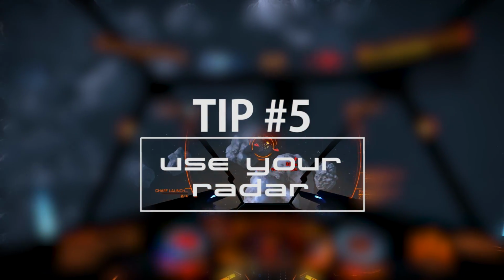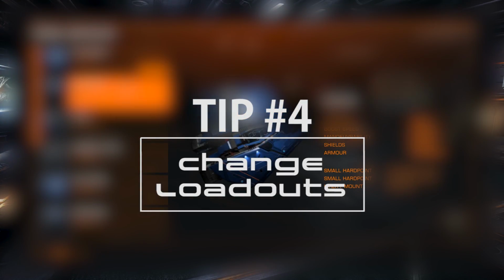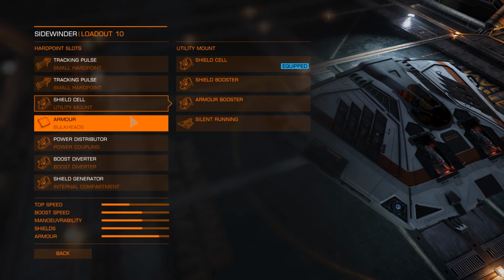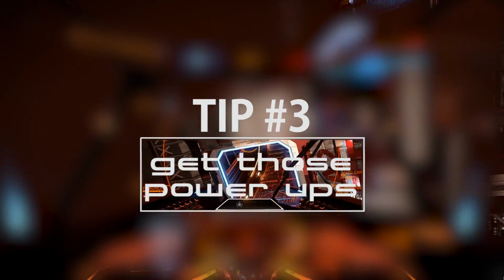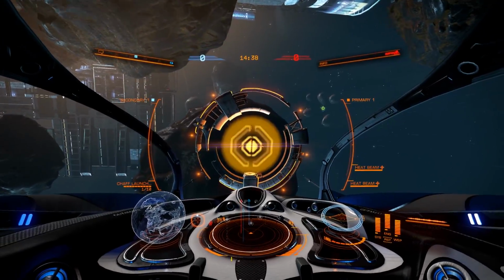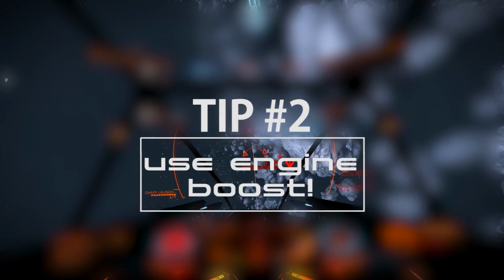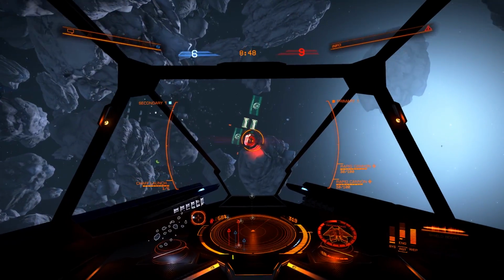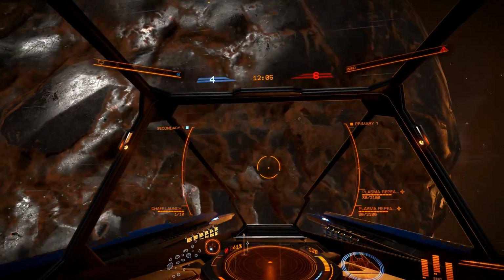Elite Dangerous CQC Top 5 TIPS & TRICKS for beginners (Strategy Guide Tutorial)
This video counts down 5 TIPS & TRICKS for beginners of Elite: Dangerous CQC/Arena (Strategy Guide Tutorial). Throughout the video, I discuss each tip, explaining how to best go about utilizing them with actual game-play clips to as visual examples. The following TIPS and TRICKS are mentioned:

CQC Beginner tips:

1)Use the environment, This is by far one of the MOST important things you need to learn in CQC. The environments you'll be flying in are littered with all kinds of obstacles. And A unique feature of CQC is line of sight. if you lose line of sight, you also lose your target lock. So don't just fly in a straight line. Make sure to duck and weave between obstacles to break your opponents lock on your ship. As a beginner, you'll want to get as familiar with both the obstacles and the arenas you'll be fighting in as quickly as possible since the many tunnels and passageways are fun to fly through and can easily be used to shake a tail. If you duck behind an obstacle your attacker won't know which way you went, so use that to your advantage. As they fly over your head chasing a shadow, sneak up behind them and turn the hunter into the hunted!

2)Use your Radar. If you're new to CQC your first instinct may be to target the closest red triangle and start shooting, but look around first. The radar can tell you a lot about what's going on nearby. You'll be able to see where your enemy is, if your teammates are engaged in combat, who's attacking you.. and how close you are to the nearest power-up. checking your radar will also tell you valuable information about what your flying into. if you don't paying attention you will often find yourself flying right into the enemy team. even for an advanced pilot taking on multiple opponents can be a losing proposition and you don't want to give the enemy team any free points.

3)Use engine boost, A LOT. Close quarters combat is ALL about speed and You don't want to get caught casually drifting across these maps. With timed and score based Matches, moving around the map quickly will benefit you in many ways. Boost can be used to quickly help out a teammate in need, to close in on your target, and to get you away from danger when your hull is reaching the critical point. And don't be afraid to run when you know you're outgunned! Boosting away as quick as you can while weaving in an out of obstacles WILL save your skin while at the same time increase the likeliness that one of your teammates will come to your aid.  While fleeing, make sure to Put full pips to engines and the rest to your shields since you won't be needing your weapons.

4)grab power ups! Power ups are unique to CQC and you wont find them in the core game of Elite dangerous. When you fly through one your ship will gain a temporary buff which can easily turn the tide of a battle in your favor or help you get out of dodge. The Buffs include weapon enhance, Shield boost, Stealth mode and Speed surge. Shield boost increases your shields strength, and will temporarily grant you full shields even if yours are currently down. Speed surge increases your top speed and as a side effect also increases your turning rate. Stealth mode makes you invisible to your opponents radar and you cant be locked onto with any weapons. An extremely powerful buff, but remember, you're not actually invisible and your opponents can still hit if they have good aim. And finally, My personal favorite, weapon enhance, with this buff you'll slice through your opponents shield and hull as if they were soft butter. But be careful, if your opponent gets the buff first, you might quickly find yourself staring at a loading screen

5)Be prepared to change loadouts. When you first start off your career as a CQC pilot, you'll only have access to one ship with a limited number of available upgrades, but this will quickly change the more you play. Soon enough you'll have access to a large number of upgrades and several different ship types. I strongly suggest that you take the time to fly each ship as you unlock them and try out all the different weapon types. This won't just help you to find which one best suits your combat style, but it will also help you to understand the strengths and weaknesses of each of the ship types, making YOU a more lethal opponent. Once you've leveled enough to unlock multiple load outs, make sure to have each load out built for different purposes. For example, If you notice that the enemy team is using mostly energy weapons, don't fly around in your ship that's strong against kinetic, next time you get killed change your game up. swap in a load out with high resistance to energy weapons and you'll be amazed at how much more damage you'll be able to sustain. And the same goes for your weapons. if you're hitting your target but feel extremely under powered, try a different weapon load out and watch your opponents drop like flies!